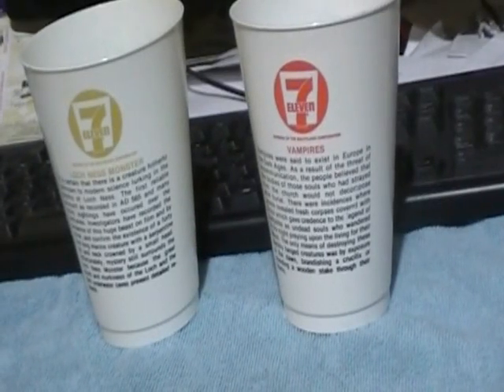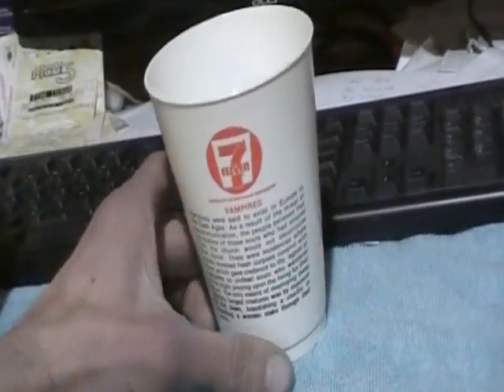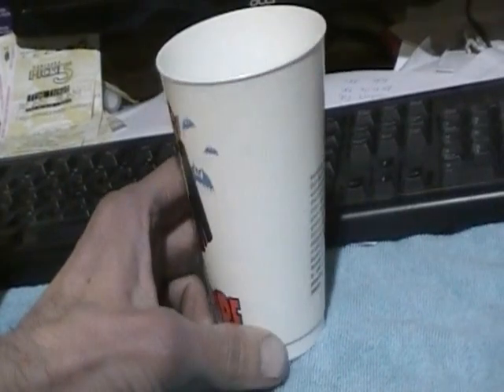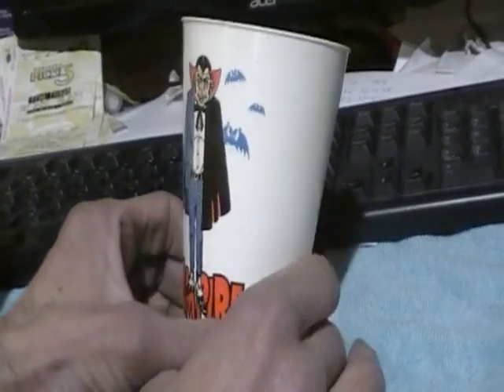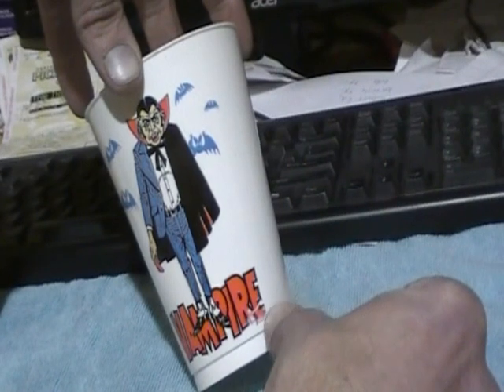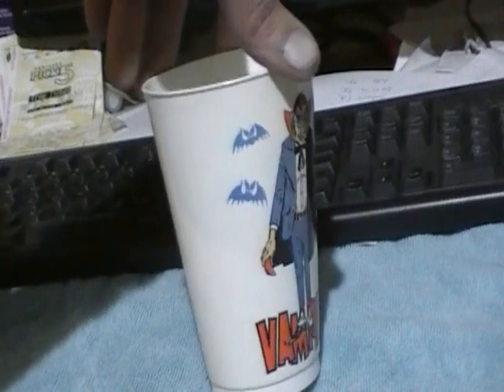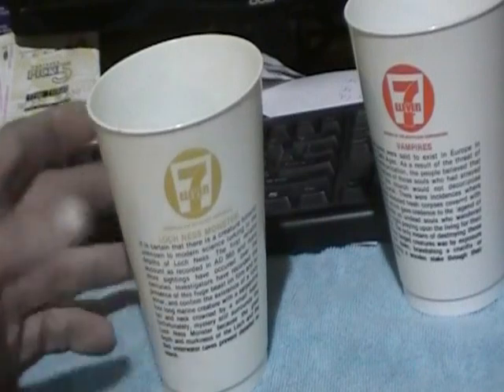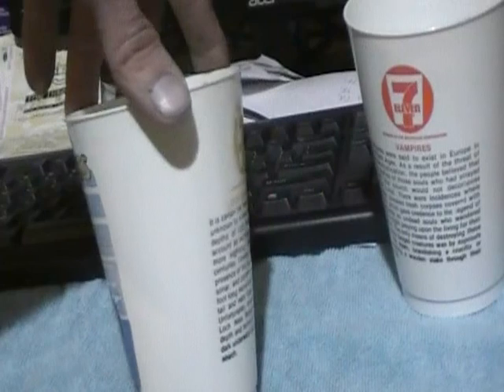Loch Ness and Vampire 7-11 Monster promo cups